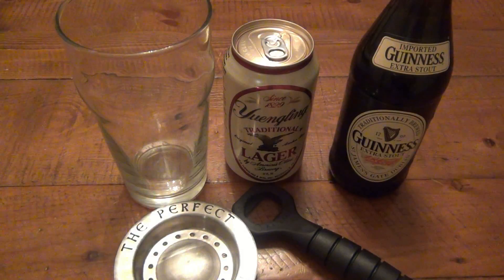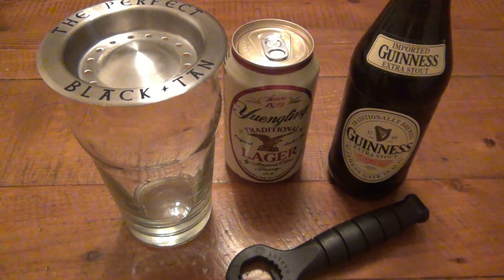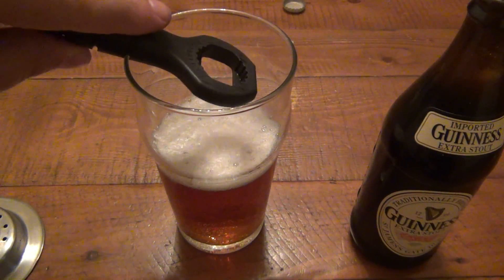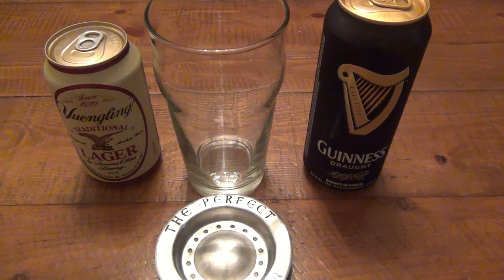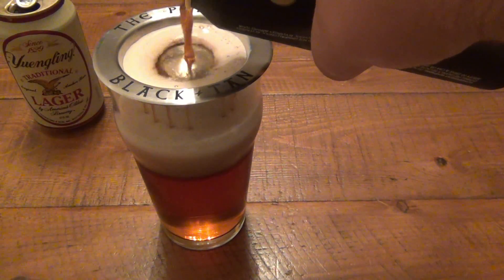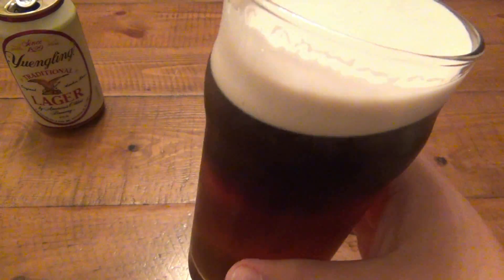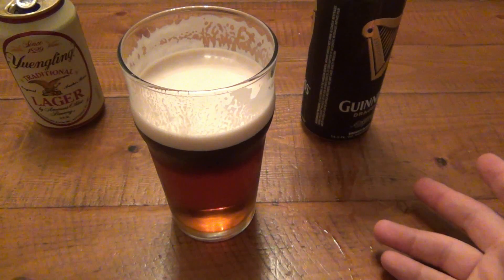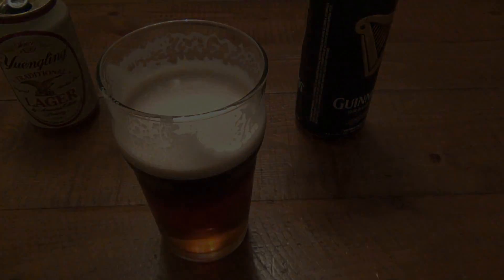Does It Work? (The Perfect Black & Tan Tool)